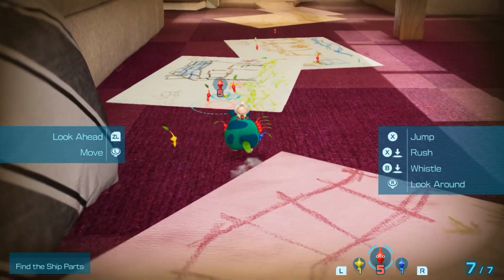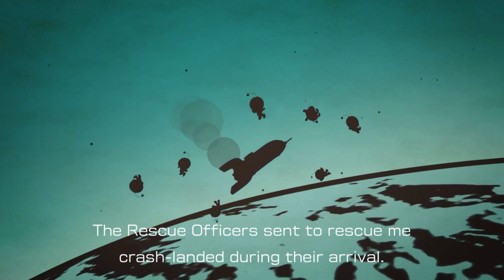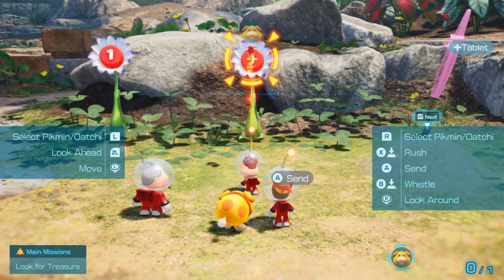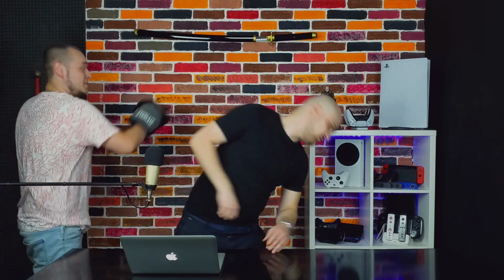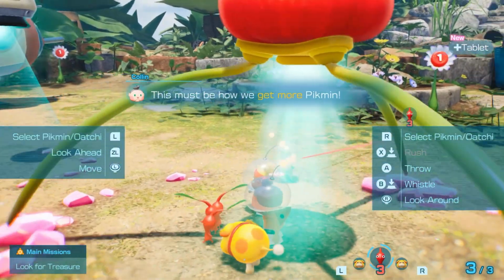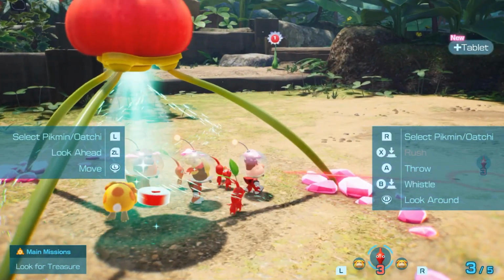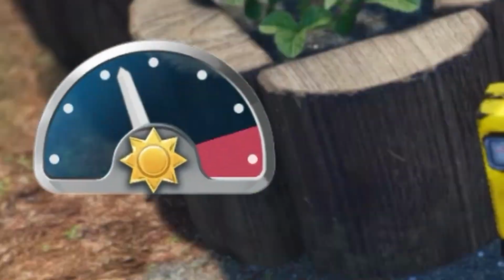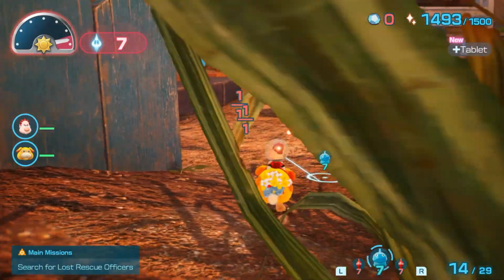Massive Fun with Pikmin 4: Full Review & Gameplay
Get ready to dive into the charming world of Pikmin 4, an exciting new game that promises an unforgettable gaming experience. I explore the mechanics of Pikmin 4, showcasing elements that make it a delightful addition to the franchise.

If you're a fan of cute characters, captivating storytelling, and engaging gameplay, this video is a must-watch. Join me on this epic journey through Pikmin 4 as we embrace the magic of the Pikmin world together!